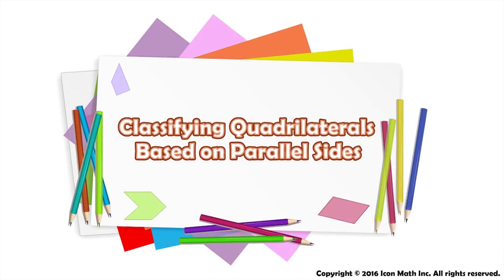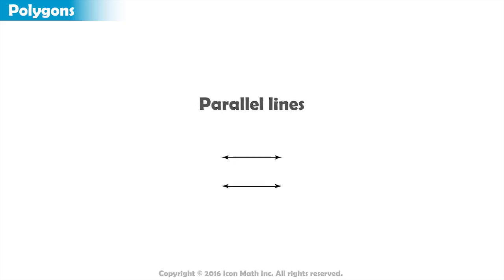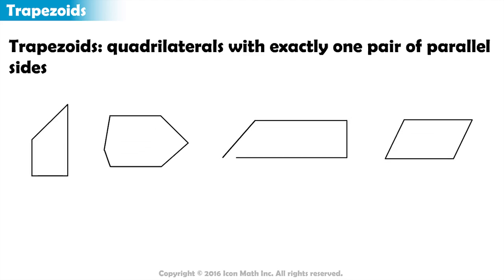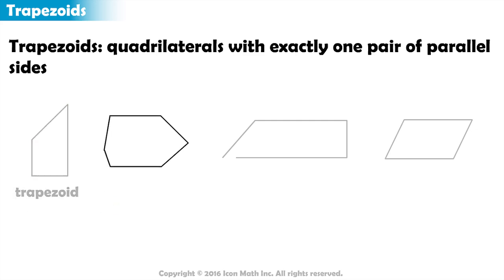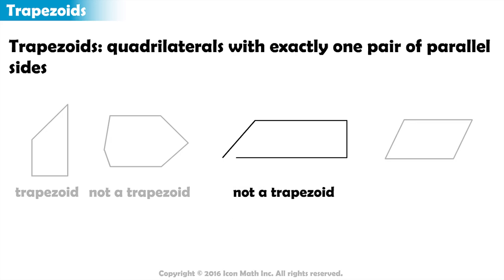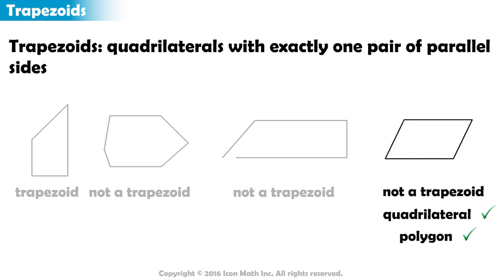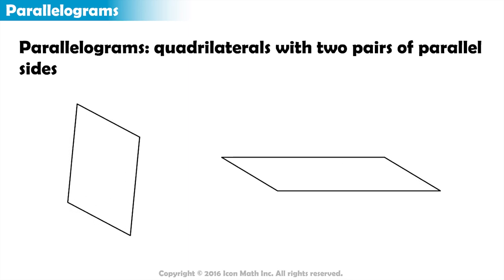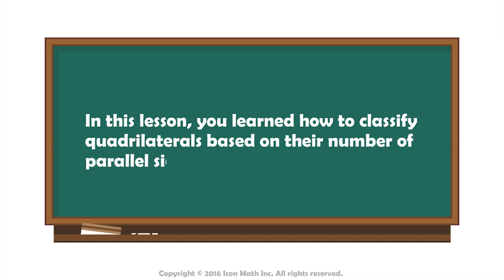Classifying Quadrilaterals Based on Parallel Sides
Classifying quadrilaterals based on the number of parallel sides.